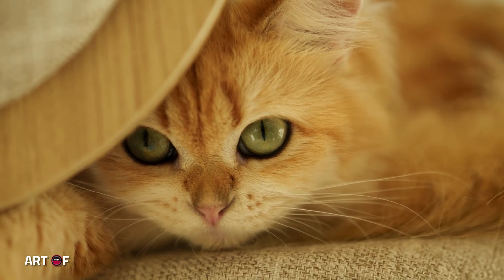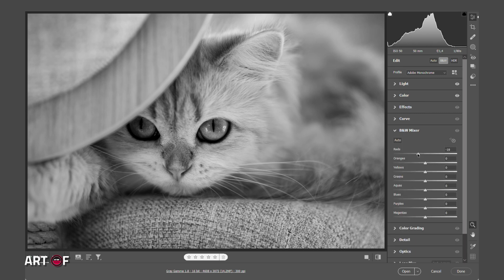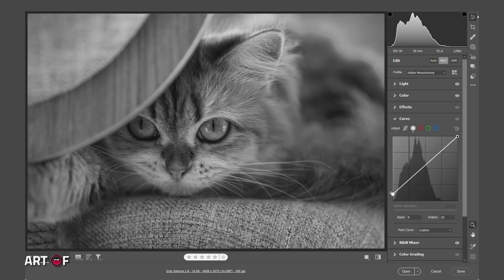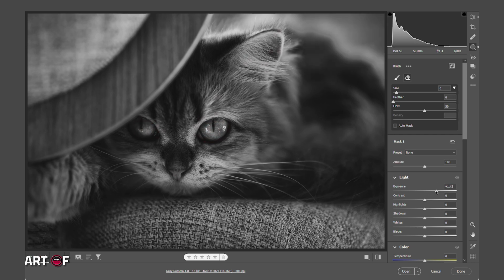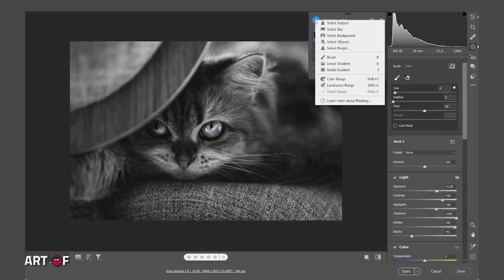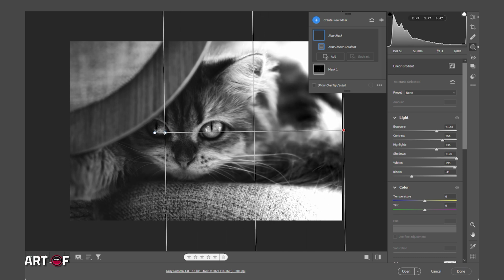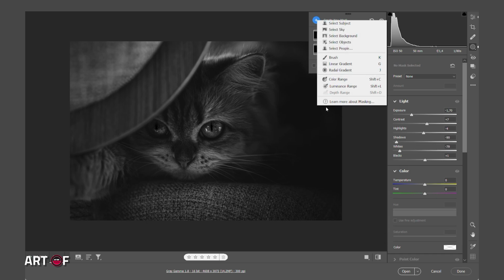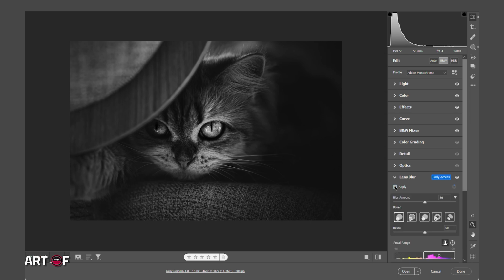Create Stunning Black and White Drama ONLY Camera Raw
In this video, we explore how Camera Raw can be a powerful tool to create stunning and dramatic black and white photos. Discover the steps and techniques to transform ordinary color images into captivating monochrome masterpieces.
Join us at Art Of for an exciting photo enhancement tutorial!We'll walk you through step-by-step, including adjusting overall lighting, using Camera Raw, and applying creative filters. Ready for a transformation? Let's go!"